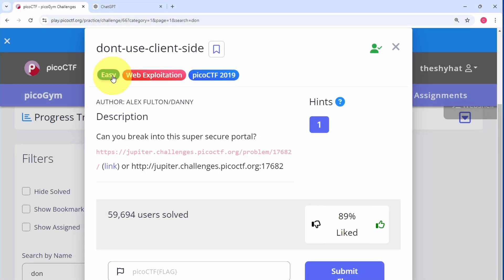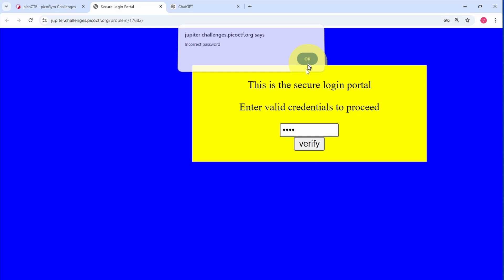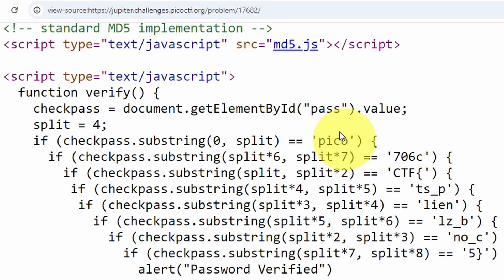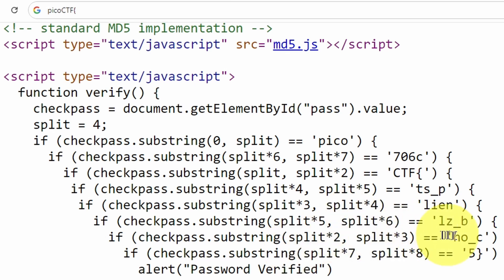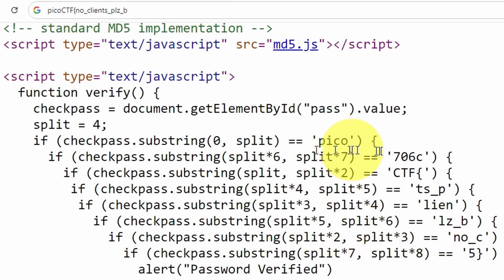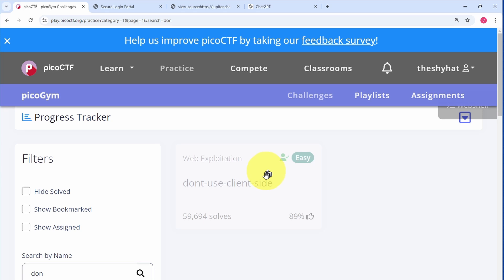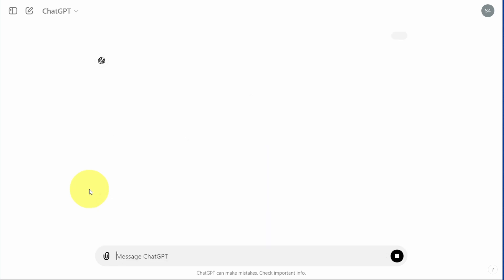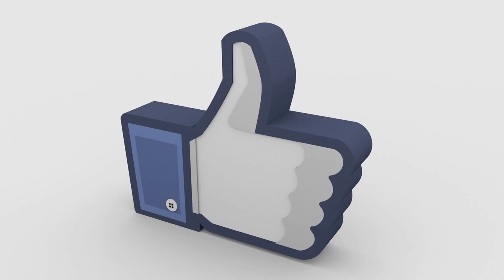picoCTF 2019 - Web App - dont-use-client-side